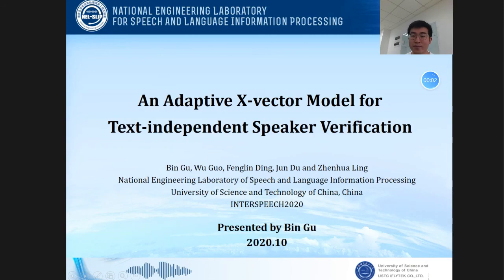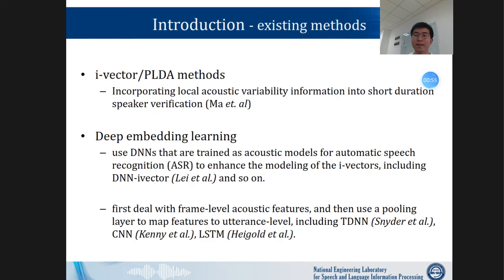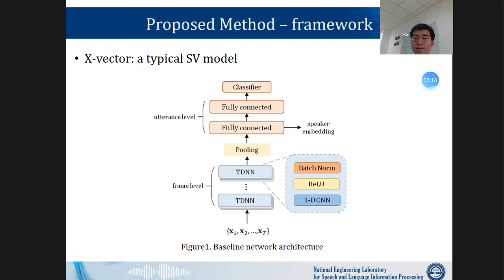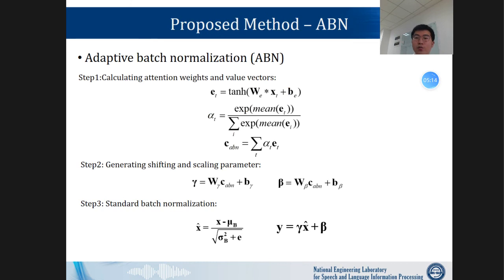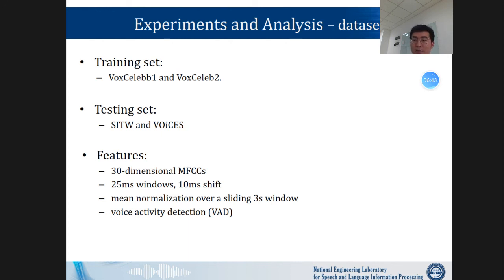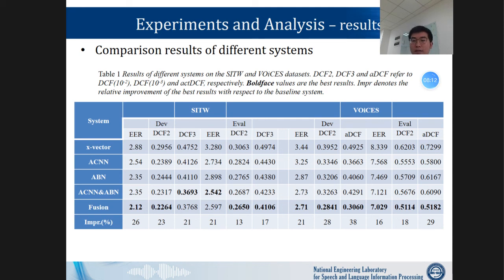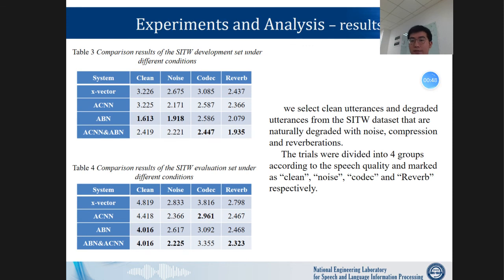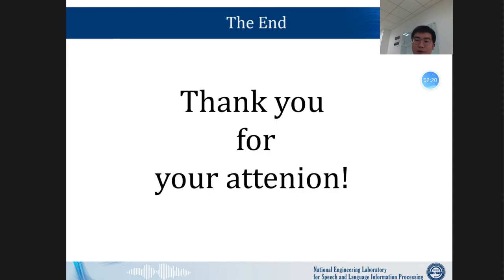Interspeech 2020: An Adaptive X vector Model for Text independent Speaker Verification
An Adaptive X vector Model for Text independent Speaker Verification